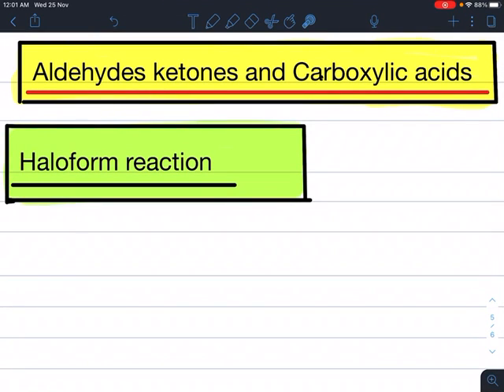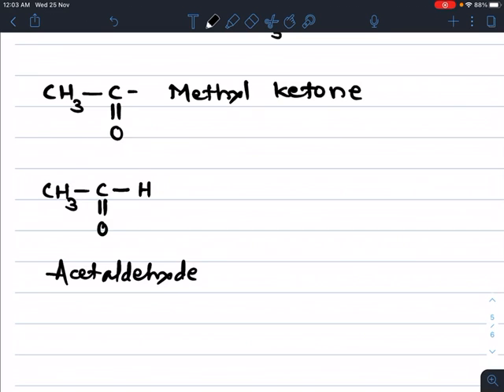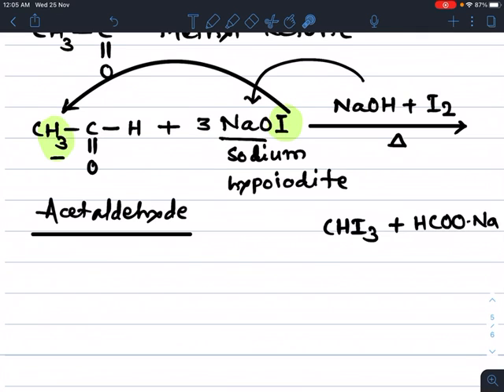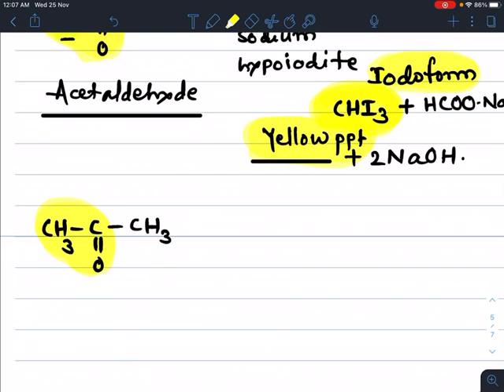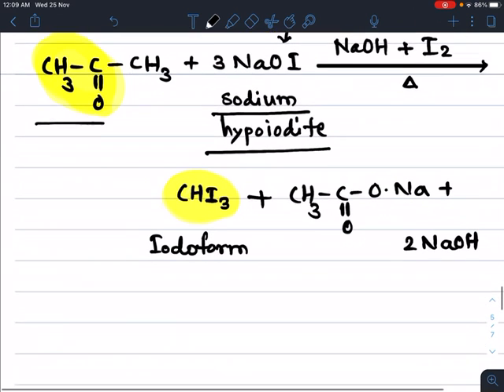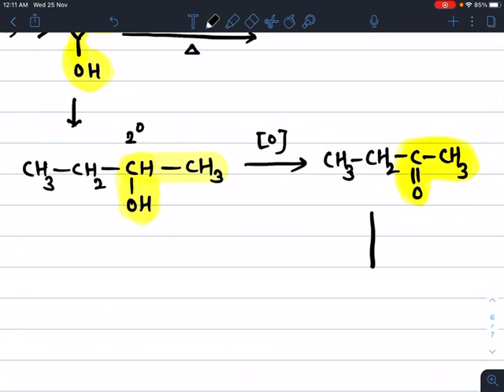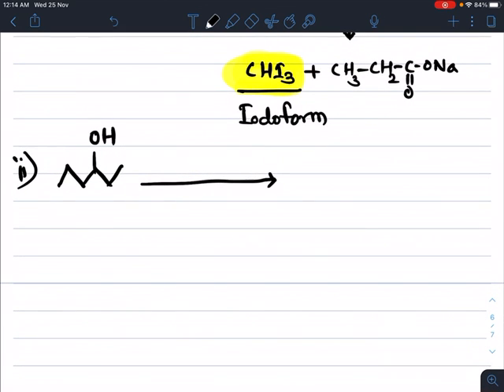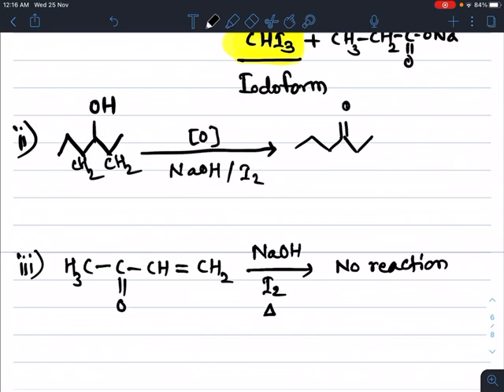L-36 Il. Haloform reaction ll Aldehydes ketones class12